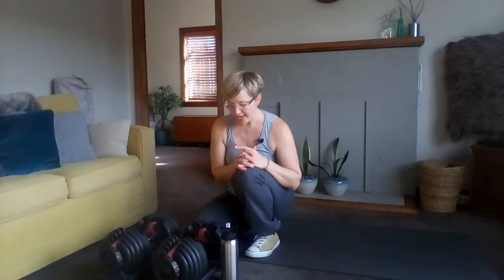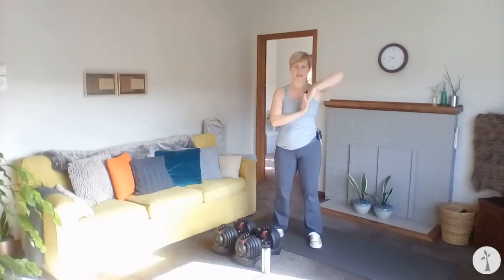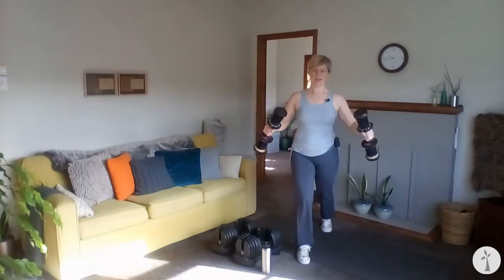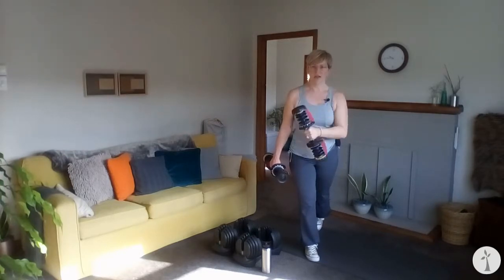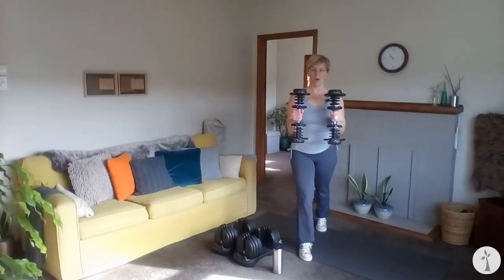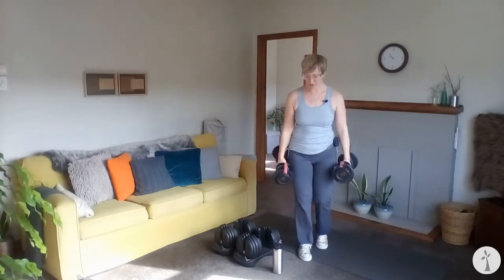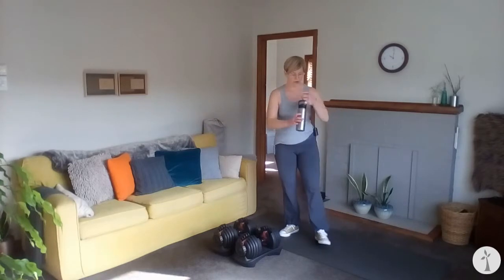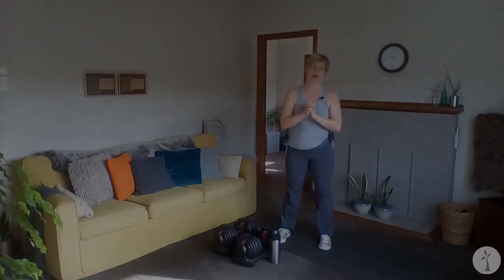Full Body Circuit 3 | Strength Training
Full Body Circuit 3 | 30-Minute Strength Training with Free Weights | Heal With Jill

In this 30-minute, full body circuit, with free weights, we will aim for 12-14 repetitions.

After a gentle Qigong style warm-up, we will do the following five exercises, then repeat the whole sequence a second time.

Stationary Lunges + Lateral Raises
Leg Extensions + Biceps Curl
Toe Raises + Triceps Extensions
Squats + Front Raises
Deadlifts + Shrugs

Be mindful of the challenging nature of working with weight and always look after your body.

You are responsible for stopping and/or making adjustments if something doesn’t feel right to you.

Get ready to get sweaty!

If you join my free resource library you will receive:

Access to Intuitive Eating, Mindful Movement, and other Wellness related resources
A helpful weekly email from me including the new Mindful Movement video I publish each week
Occasional emails about my Intuitive Eating group coaching course and/or other content I create

Jill